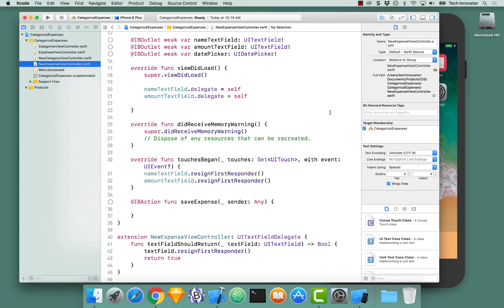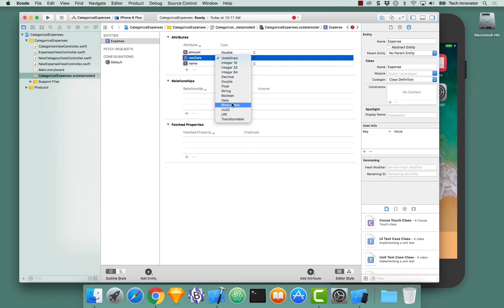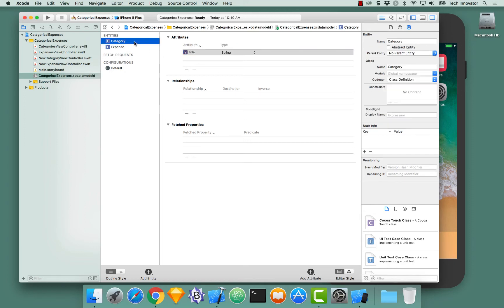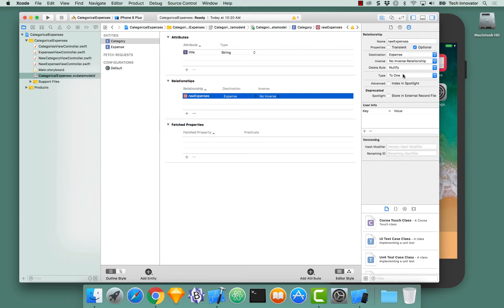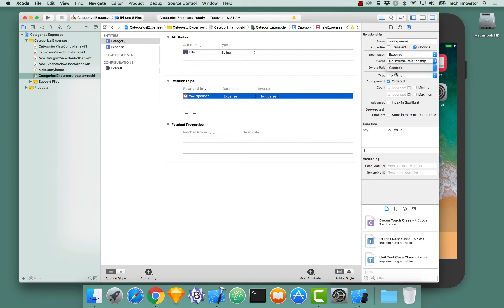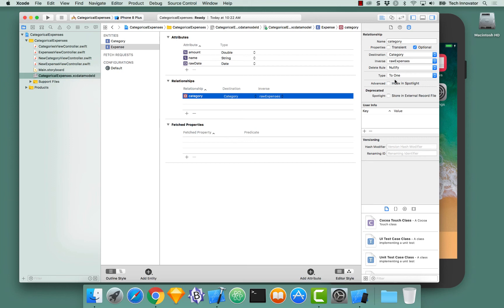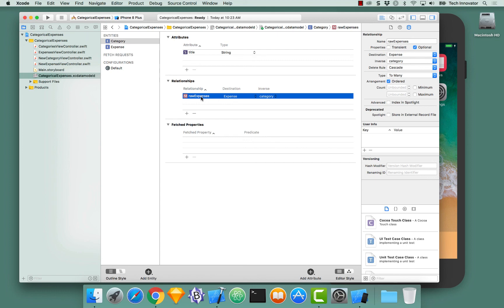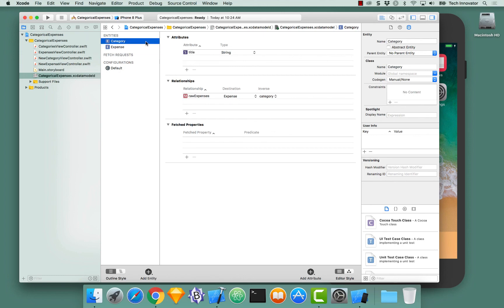02 Core Data Relationships - Define Entities and Relationships - Expenses with Categories App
This is the second video in a series about Core Data Relationships using two entities with a relationship.  This video defines the Expense and Category entities and the relationship between them in the Core Data Model Editor.